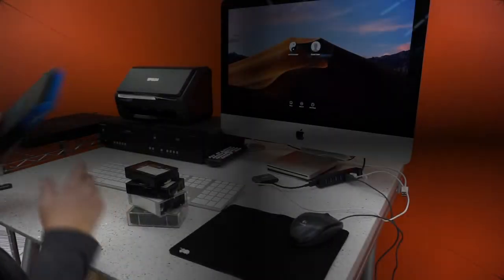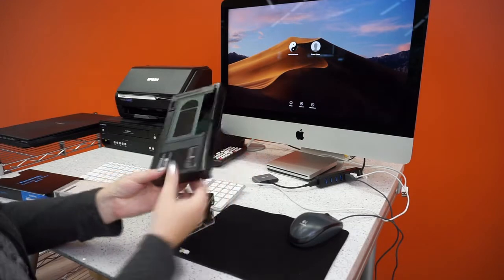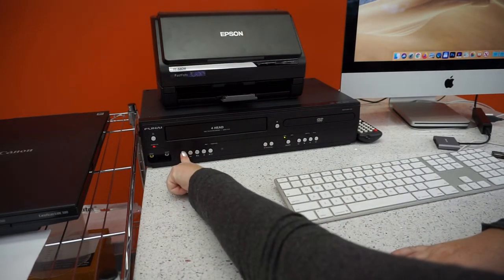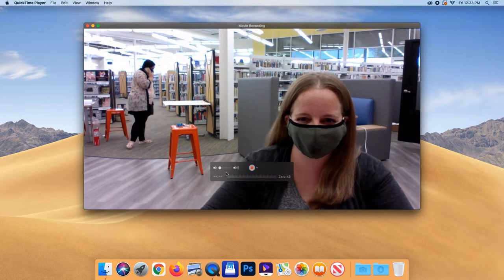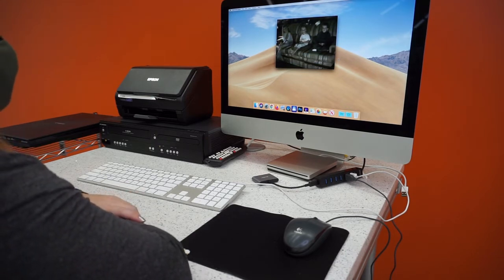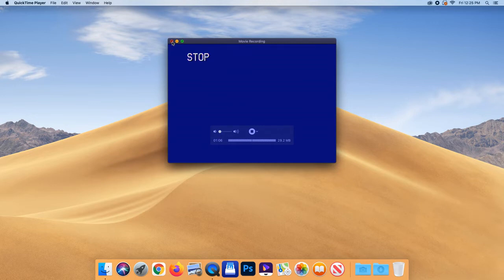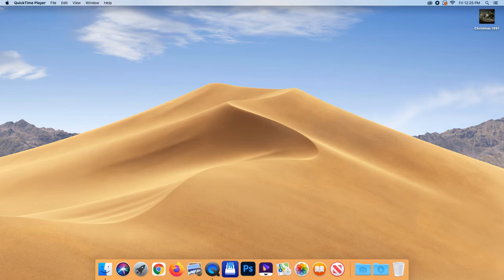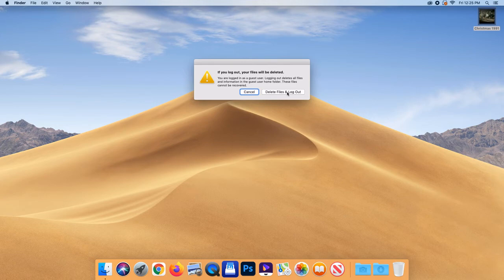VHS Tape Conversion at the Glenwood Branch's Makerspace; Instructional Video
The digital memory station is all about  transforming your VHS tapes into digital.  It allows you to preserve your memories and share them with the next generation.